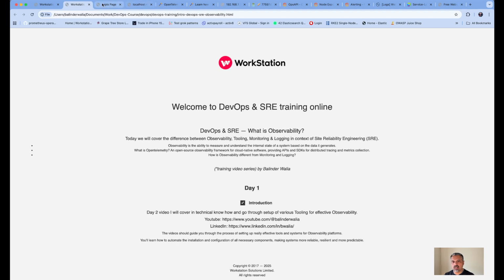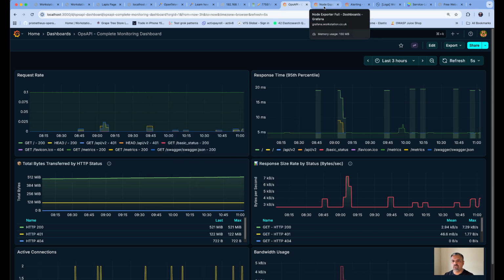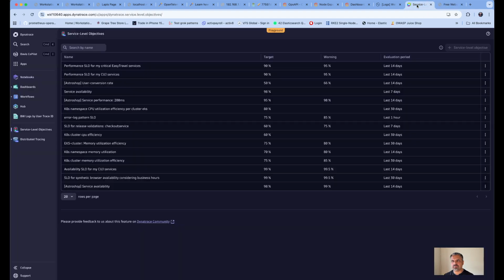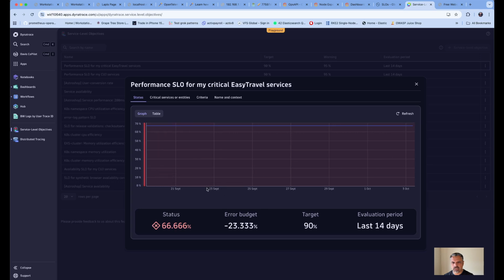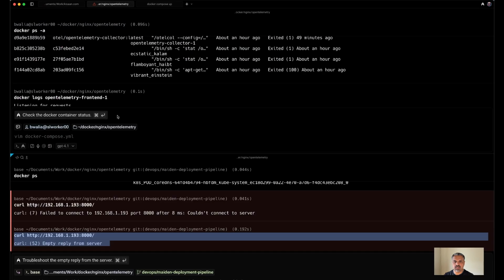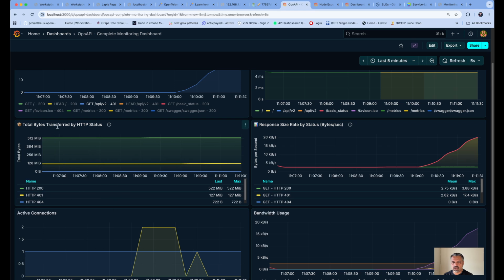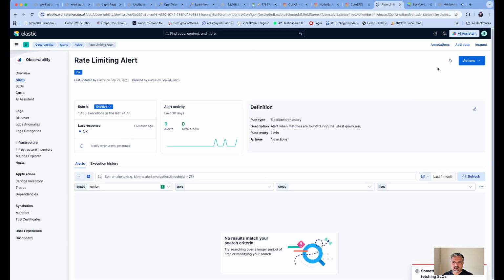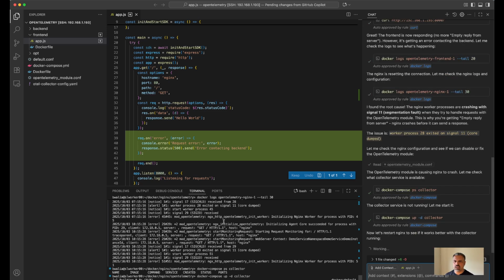An Introduction to Observability by Lead SRE.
A quick and clear Introduction to Observability by Lead SRE. What is Observability? In this video we can learn what is Observability and the concepts covering Observability? What is the difference between Monitoring, Logging and Observability?